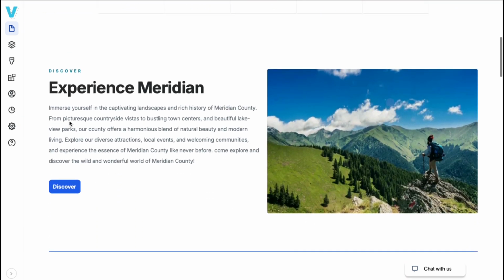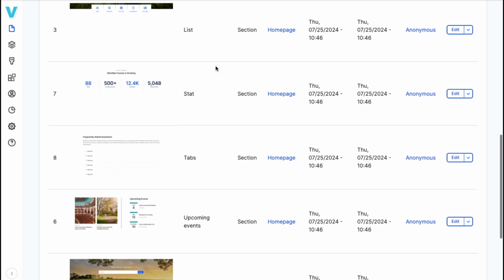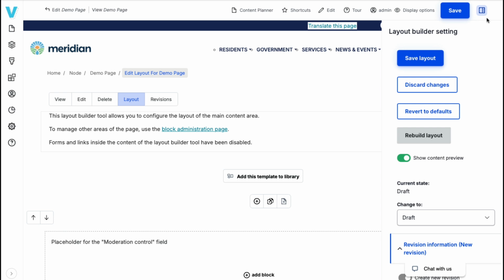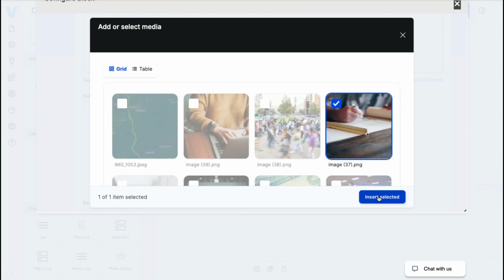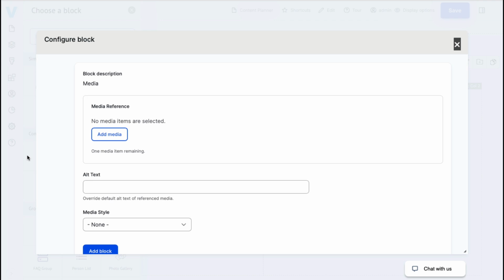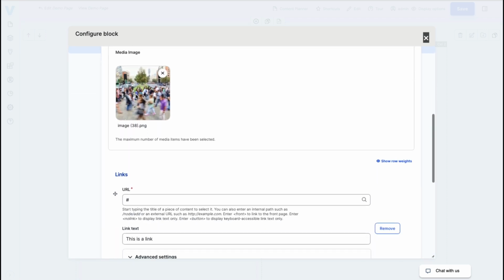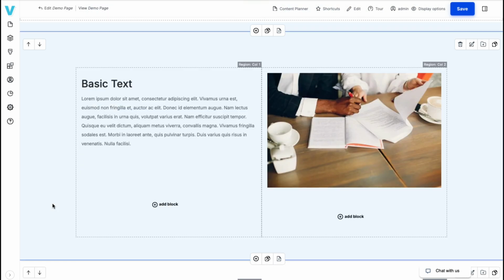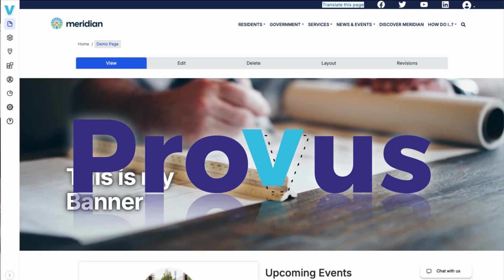Create beautiful landing pages easily using layout builder for Drupal distribution ProvusGOV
In this 11-minute demo, we walk you through how to use ProvusGov Layout Builder, a powerful, Drupal-based CMS designed specifically for state and local governments. You’ll see how easy it is to create, edit, and manage flexible page layouts using pre-built blocks and drag-and-drop functionality.

Whether you’re a government web manager, communications director, or IT leader, this video shows how ProvusGov simplifies content management, empowers non-technical users, and ensures your site aligns with accessibility and usability best practices.

✨ What you’ll learn in this video:

How ProvusGov Layout Builder works inside Drupal

Step-by-step walkthrough of creating and editing layouts

Benefits of using ProvusGov for government websites

Real examples of building pages quickly and efficiently

ProvusGov is built to help cities, counties, and agencies modernize their digital presence, improve accessibility, and provide better services for constituents.